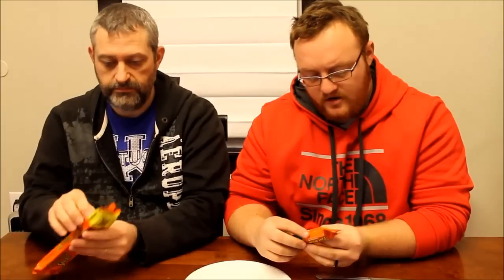Reese's Fast Break & Reese's Sticks Candy Bar Review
This is a taste test/review of the Reese's Fast Break Candy Bar and the Reese's Sticks Candy Bar. The Fast Break is peanut butter nougat covered in milk chocolate. It is 230 calories. The Reese's Sticks are made with chocolate crispy wafers and peanut butter. 2 sticks = 220 calories